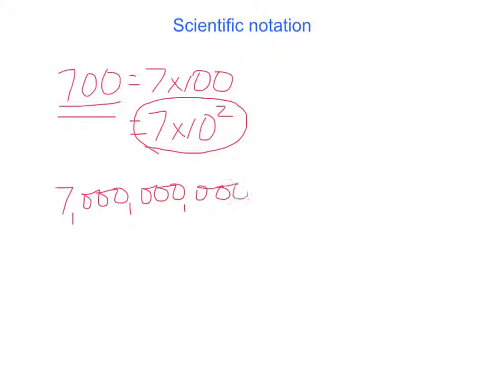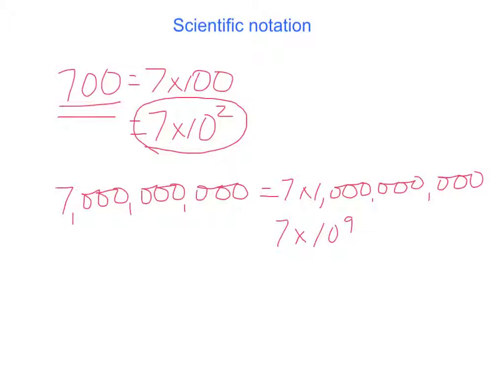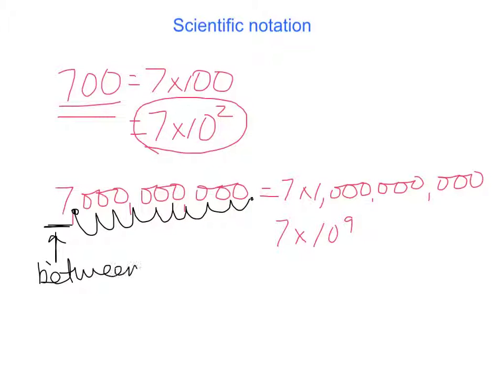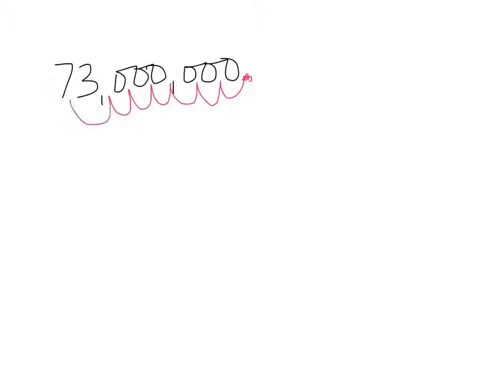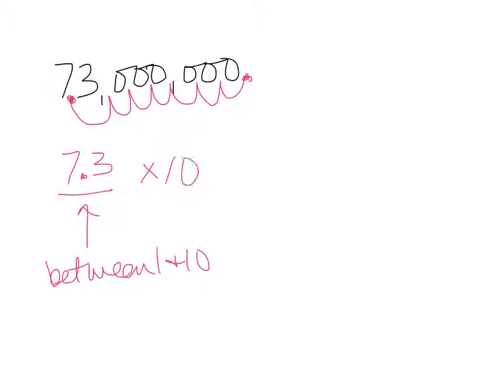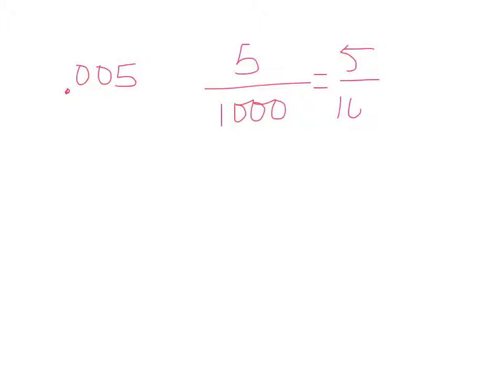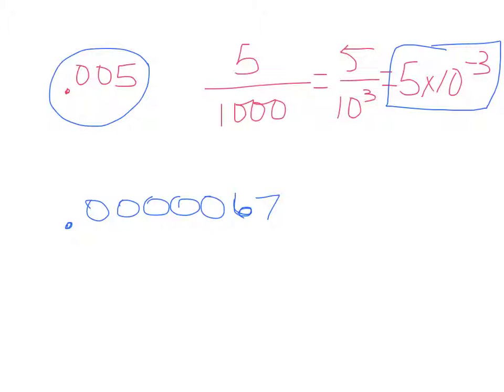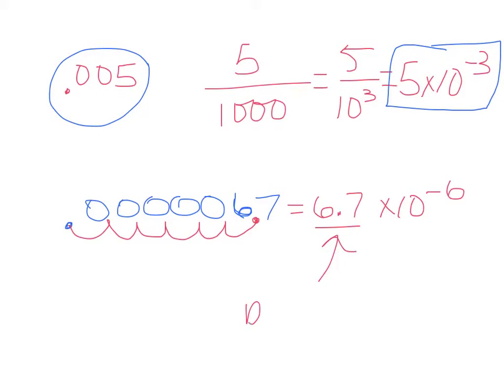Introduction to scientific notation